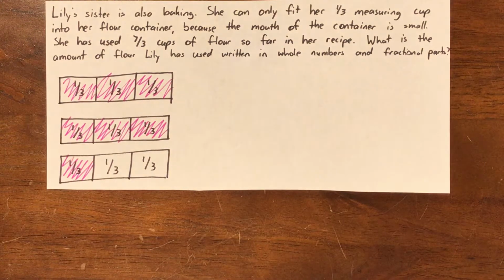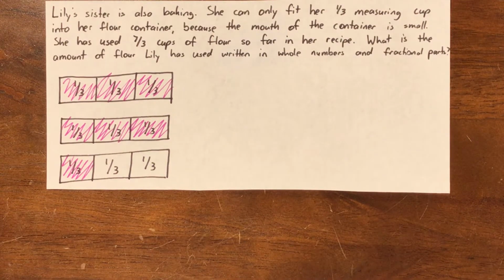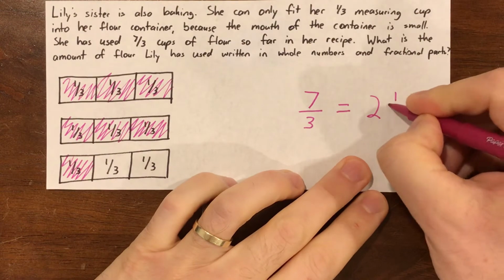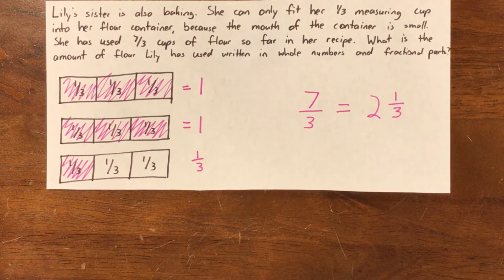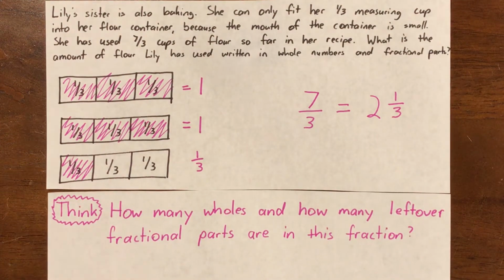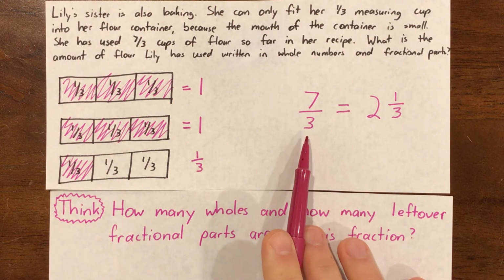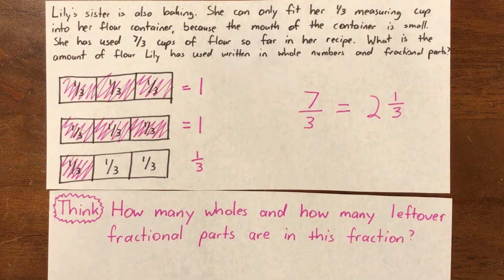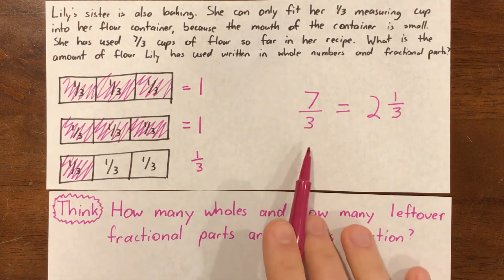4th Unit 6 Lesson 12 TOM